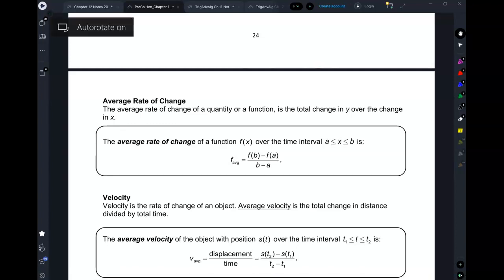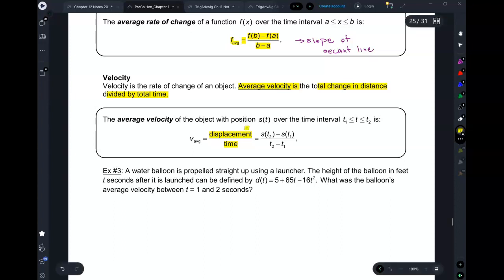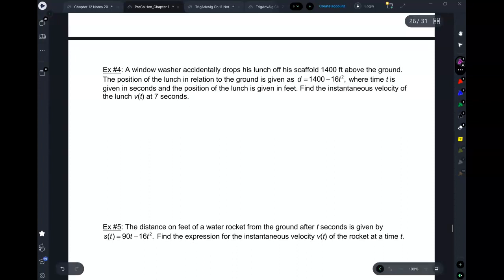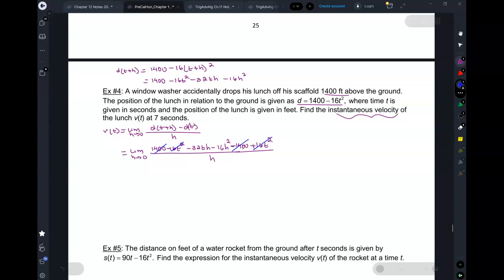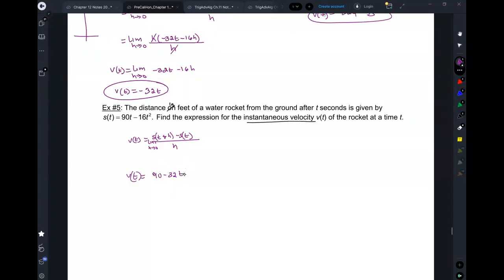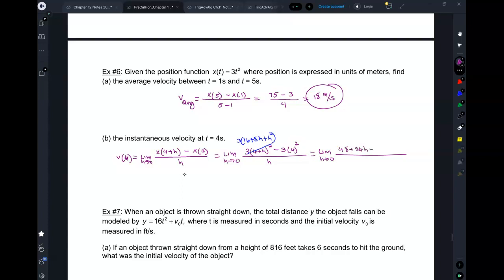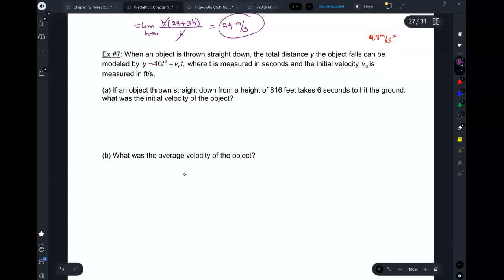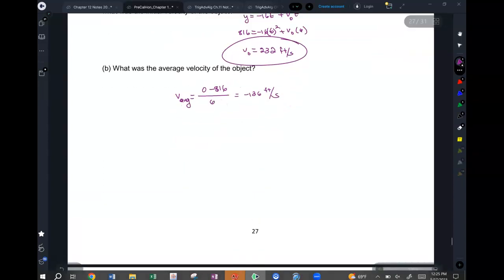Precalc Hon 12.3 Part 2